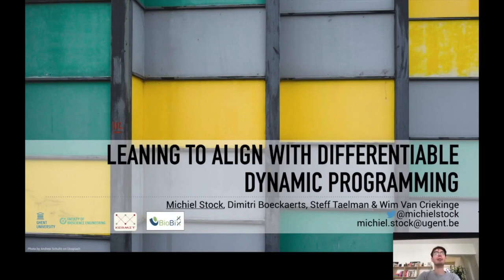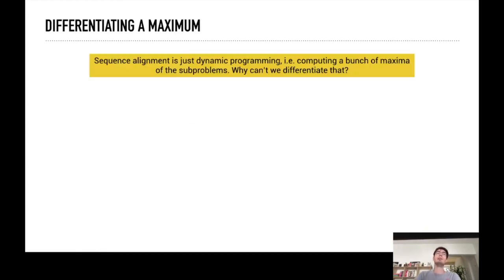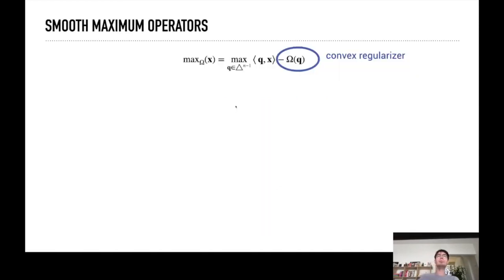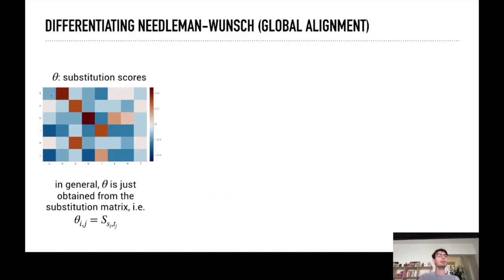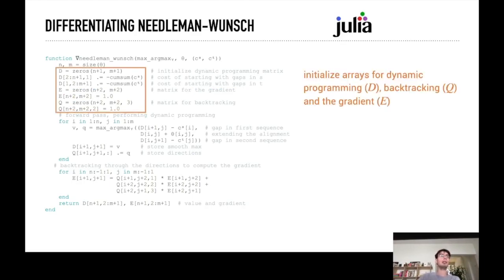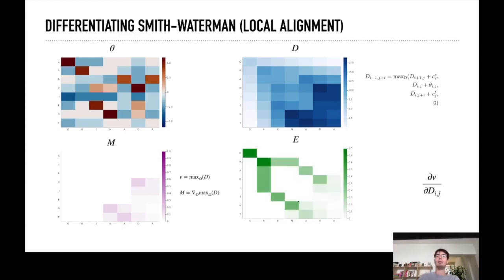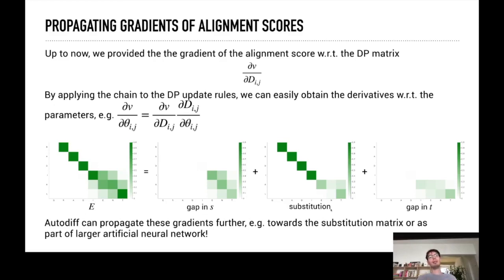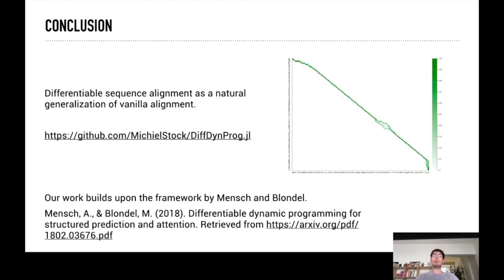Learning to align with differentiable dynamic programming | Michiel Stock | JuliaCon2021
Abstract:

The alignment of two or more biological sequences is one of the main workhorses in bioinformatics because it can quantify similarity and reveal conserved patterns. We provided a differential version of the two most popular algorithms for sequence alignment: the Needleman–Wunsch and Smith-Waterman algorithms. Using ChainRulesCore.jl, the gradients can be used directly in combination with bioinformatics and machine learning libraries.

00:00 Welcome!
00:10 Help us add time stamps for this video! See the description for details.